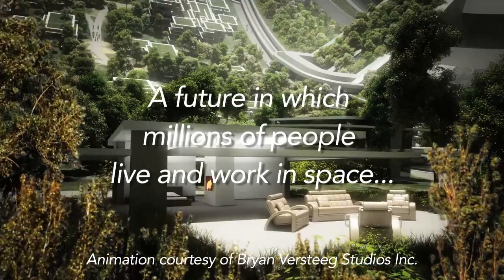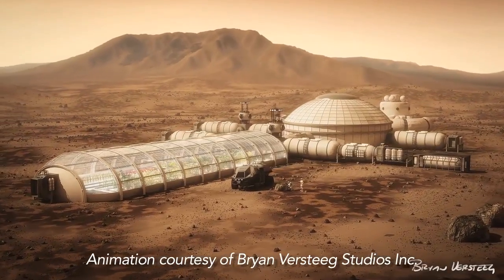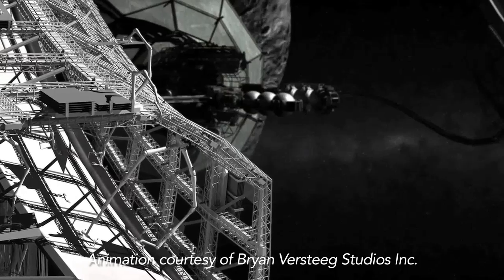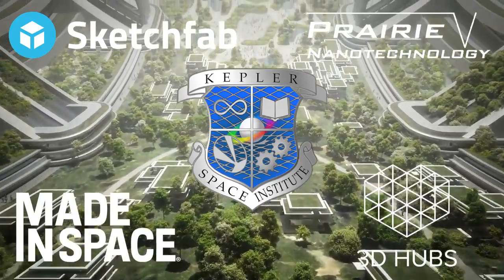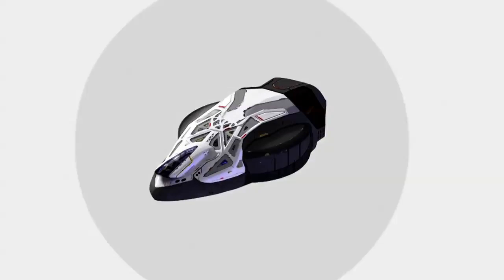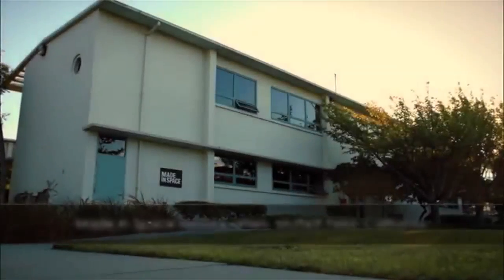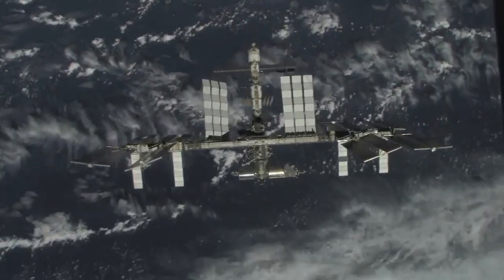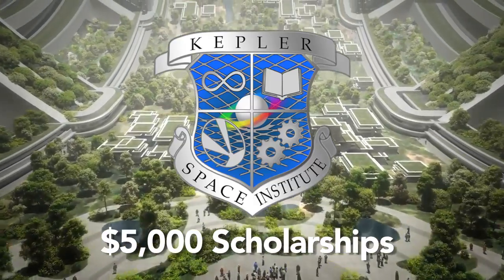The Print the Future Competition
Enterprise In Space (EIS), a non-profit program of the National Space Society (NSS), and the Kepler Space Institute have partnered with Made In Space (MIS), Sketchfab, 3D Hubs, and Prairie Nanotechnology to launch the “Print the Future” competition. In order to drive innovation forward in space manufacturing technology, EIS and its partners are offering university teams a chance to 3D print a NewSpace experiment aboard the International Space Station (ISS).